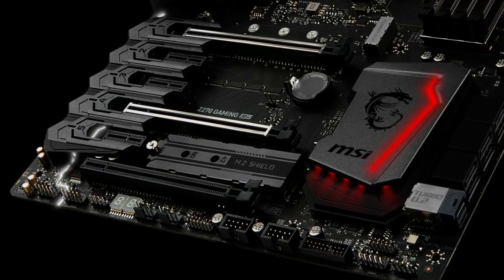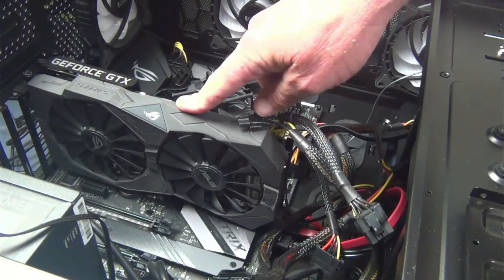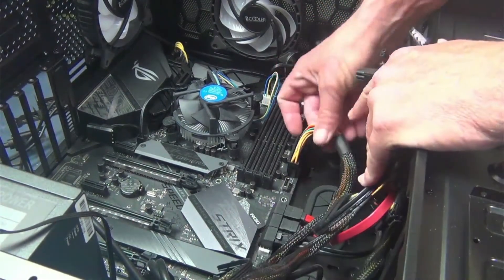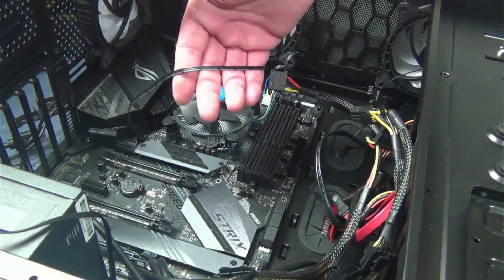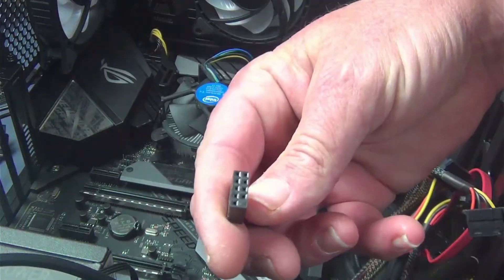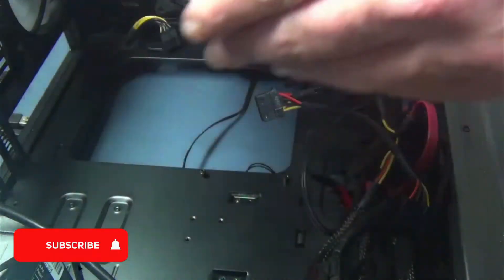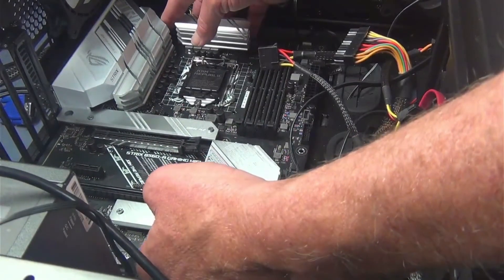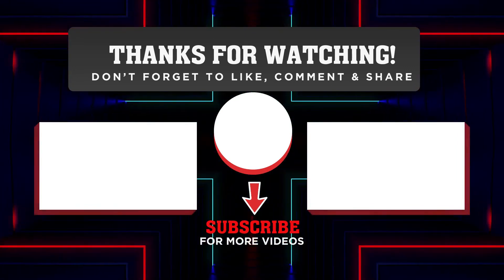Can You REALLY Upgrade Your Motherboard in Under an Hour?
Do you need to upgrade or replace your motherboard?  Has the thought of opening your computer and trying to do it yourself terrified you?  In today's video, I show you how to quickly and easily, and most importantly SAFELY, remove your existing motherboard and replace it with a new one.

Scott's YouTubey stuff wish list:

Hardware ---
- 142-piece magnetic electronics precision screwdriver set with 120 bits
- Netgear A6100 wifi adapter
- Cordless, rechargeable air duster 6000mAh 10w fast-charging